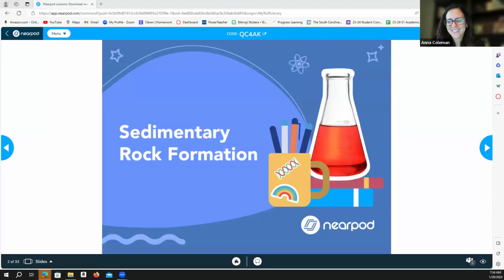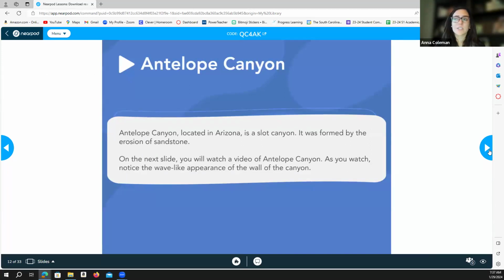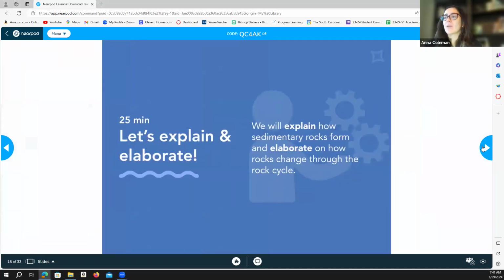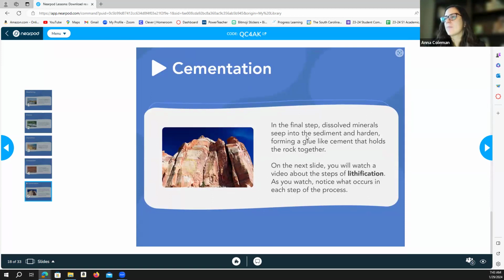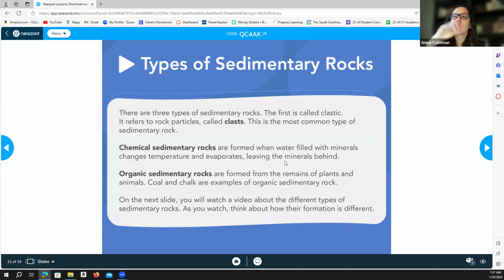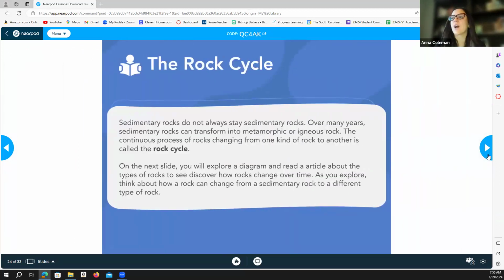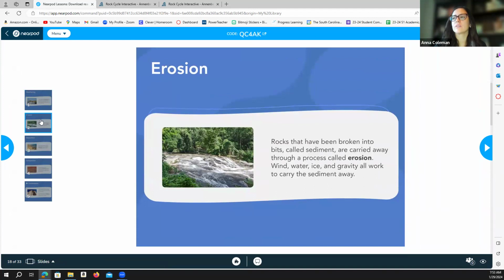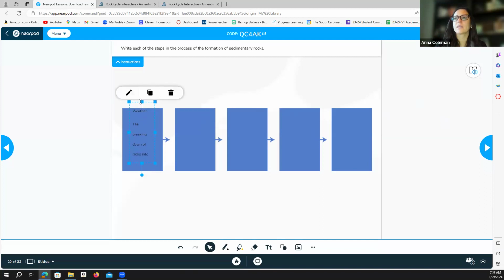1/29 Sedimentary Rocks Nearpod